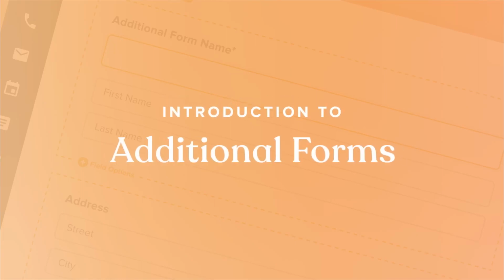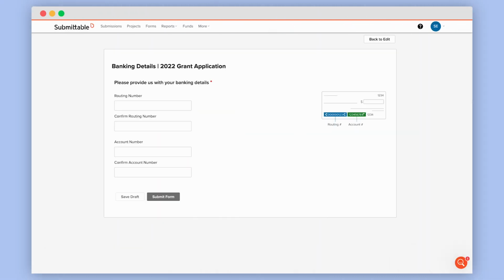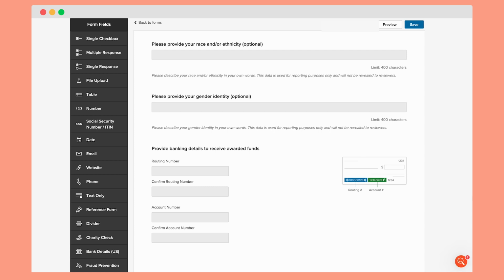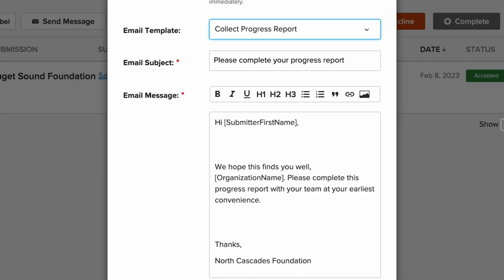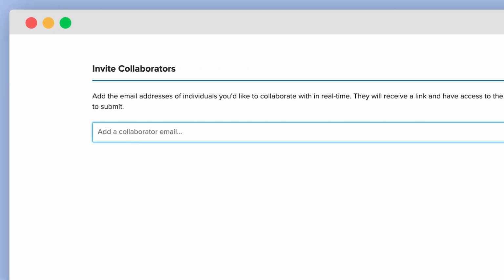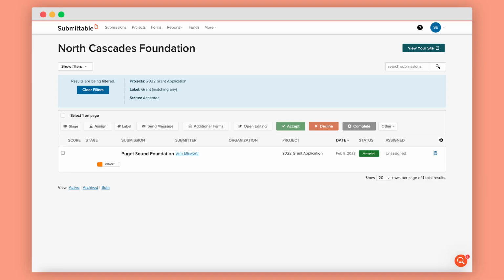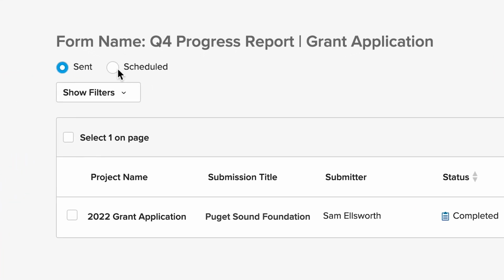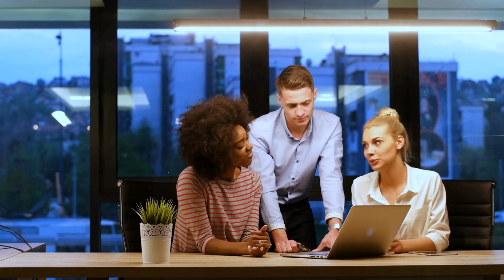Introduction to Additional Forms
Learn how to use Additional Forms to gather the information you need at the right point in your process—such as to collect a progress report, to check in with applicants, or gather more detailed information.

ABOUT SUBMITTABLE: Submittable is a cloud-based submission management platform that makes it easy to accept, review, and select any kind of content, no matter where you are. Since 2010, Submittable has helped organizations collect more than 10 million submissions for thousands of customers all over the world.

MUSIC LICENSING: SOUNDSTRIPE